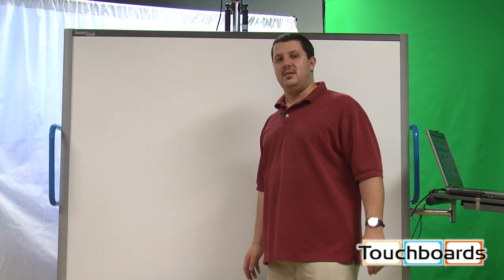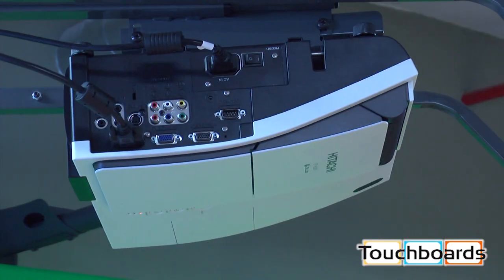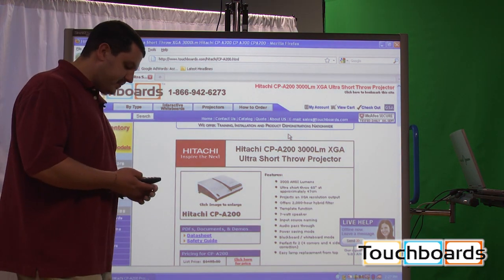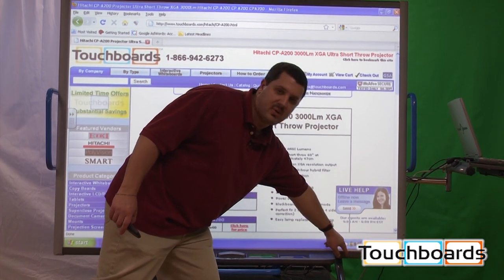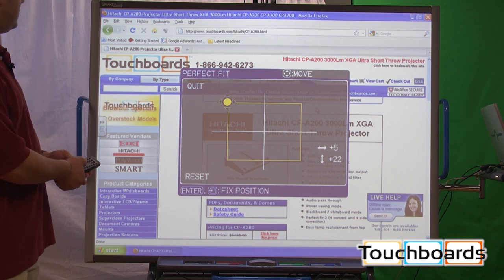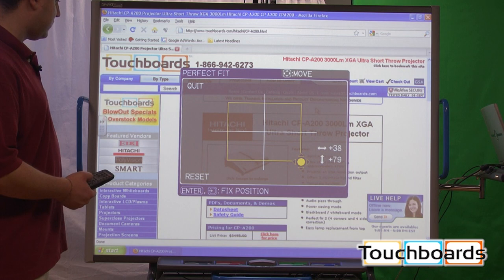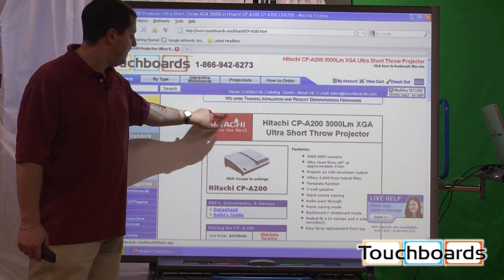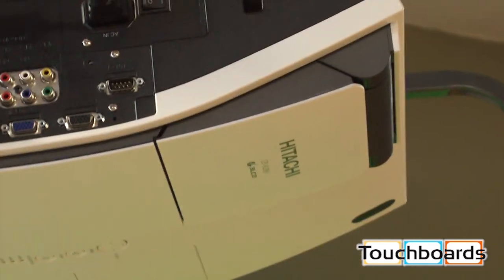Hitachi CP-A200 3000Lm XGA Ultra Short Throw Projector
The Hitachi CP-A200 is an ultra short throw projector that can display a 60-inch diagonal image from a throw distance of 18.5 inches, not only preventing image obstruction, but also eliminating shadows interference with the image and the absence of light in the presenter's face. It features a brightness of 3,000 lumens, XGA resolution, and utilizes Perfect Fit 2, an update to Hitachi's proprietary Perfect Fit function, which enables quick adjustment of the projected image by moving its four corners and four sides one at a time. With Perfect Fit 2, making adjustments is easy with the remote control and on-screen operating menu. Furthermore, this short throw projector also addresses potential security issues with functions such as multilevel PIN locks, a security bar and a Kensington slot. The CP-A200 is easy to use, featuring advanced connectivity and proprietary Hitachi functions including My Buttons, Input Source Naming and My Text. Moreover, easy maintenance is another attractive function of this projector, as its lamp door is on top of the model, and its 2,000-hour hybrid filter is located on the back, allowing for easy access. It offers additional versatility with its Whiteboard, Blackboard or Day Time Modes, as well as its Template Function.